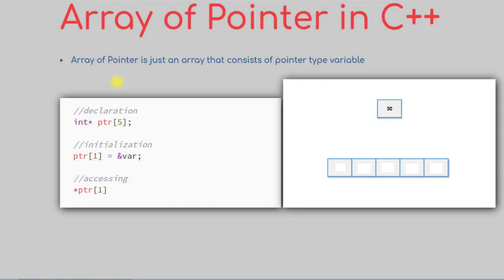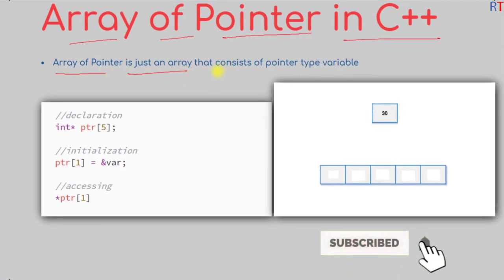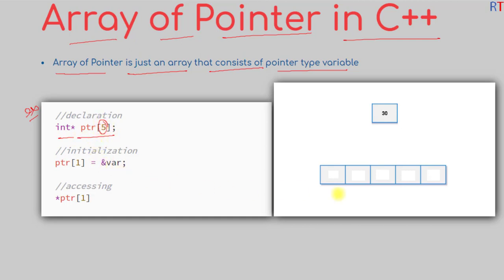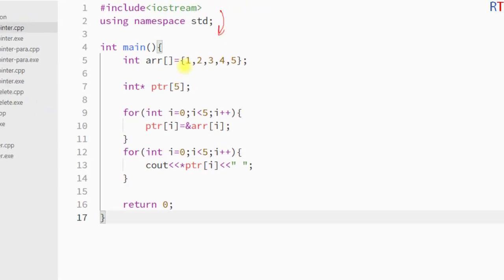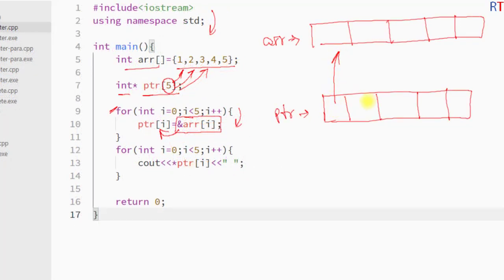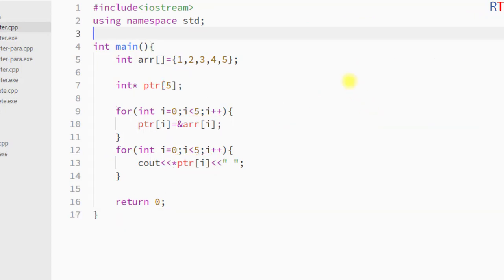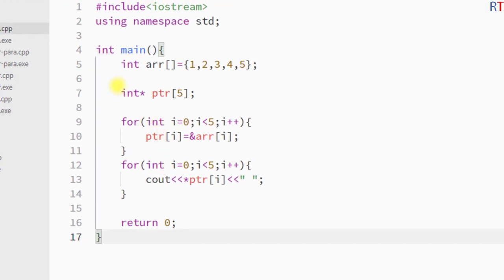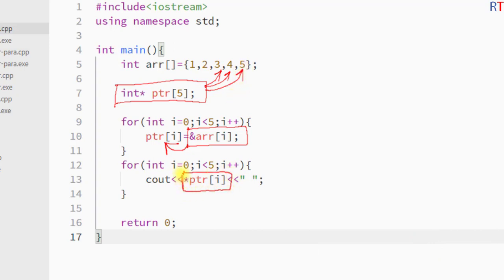#79 Array of Pointer in C++ | C++ Programming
Array of Pointer in C++ | C++ Programming